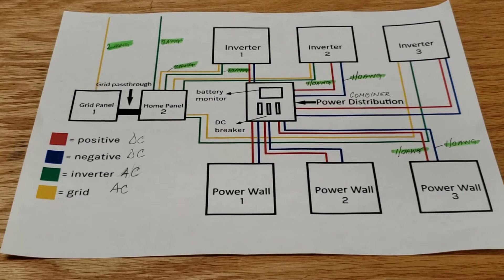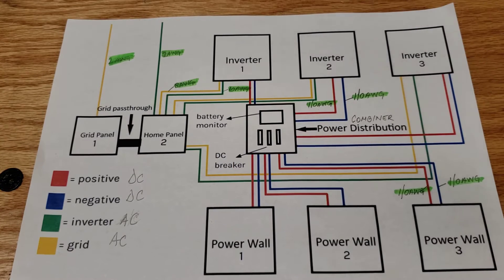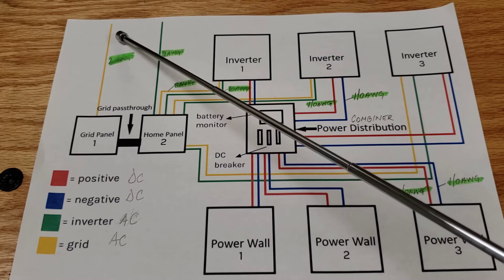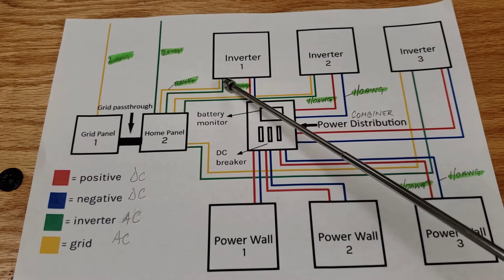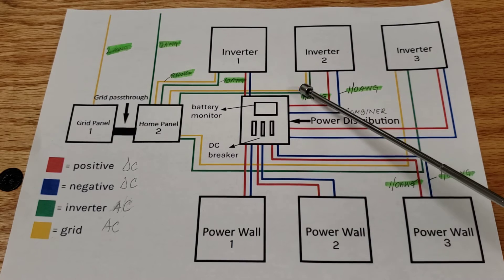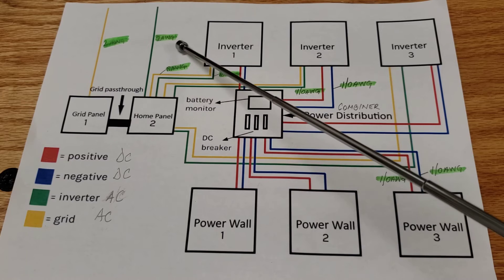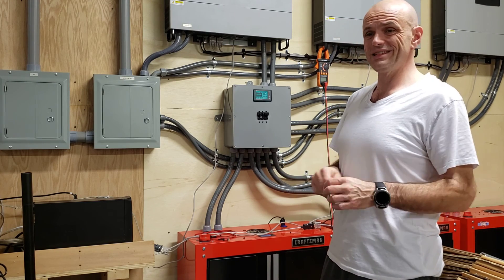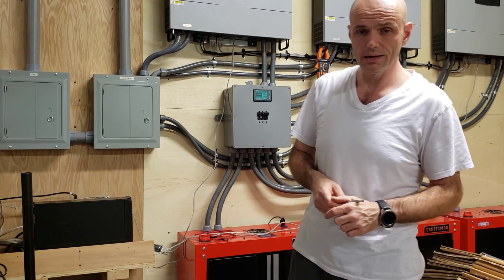LV5048 Wire Sizing and Diagram.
In addition please read user manual. You can get it at usa-mpp-solar.com